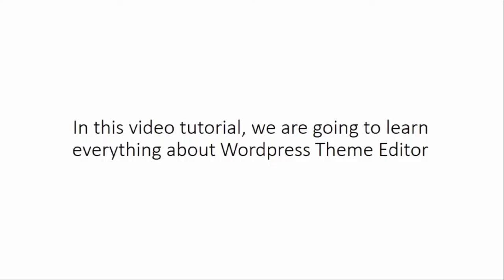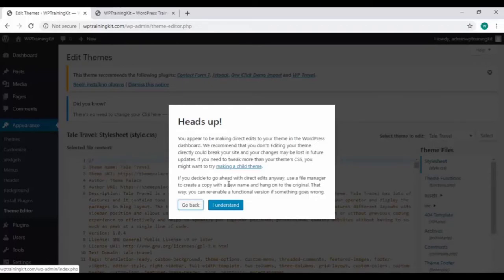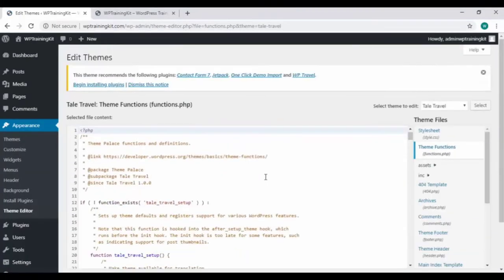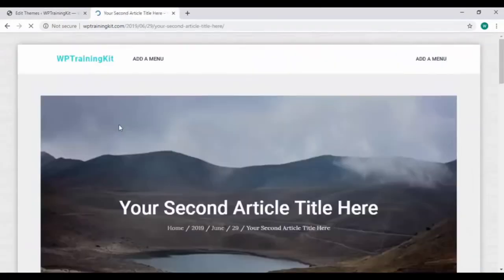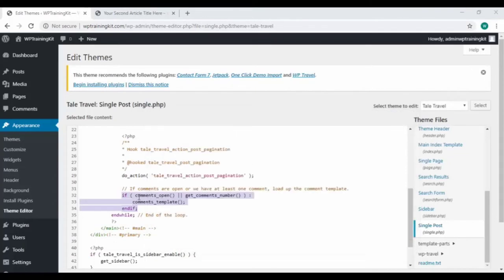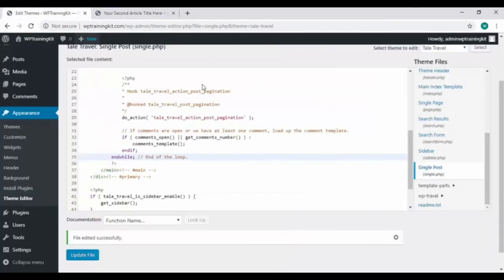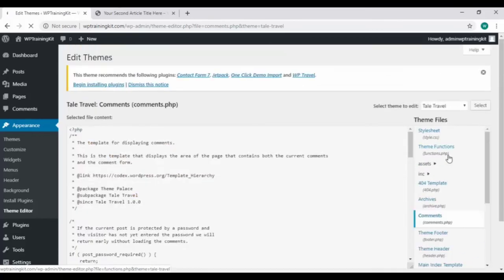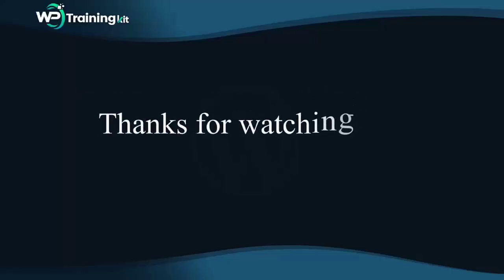How to use Wordpress Theme Editor [Digital Span]....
In this video tutorial you can learn how to use wordpress Theme Editor on your site.